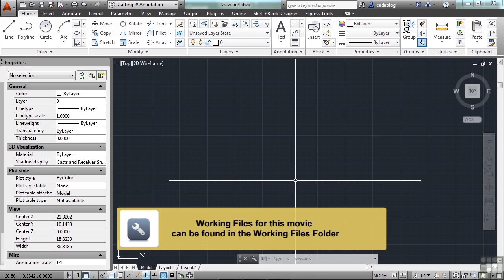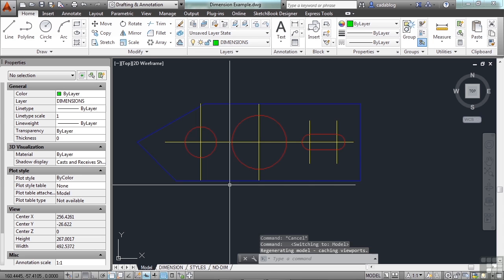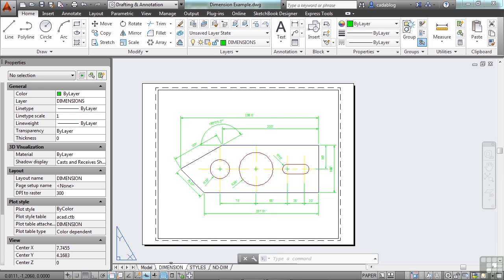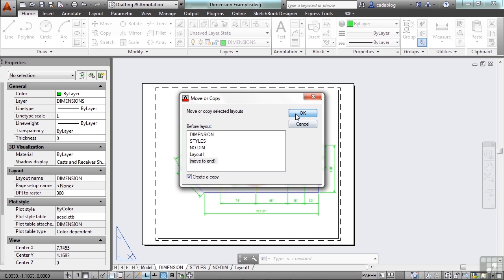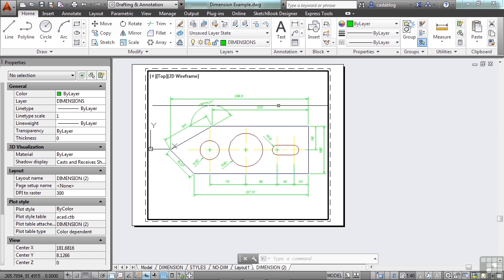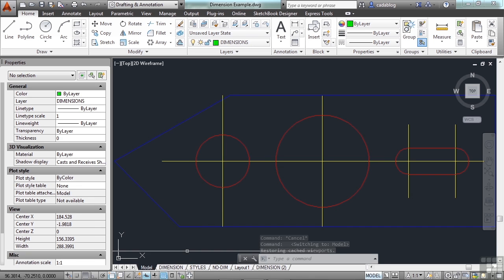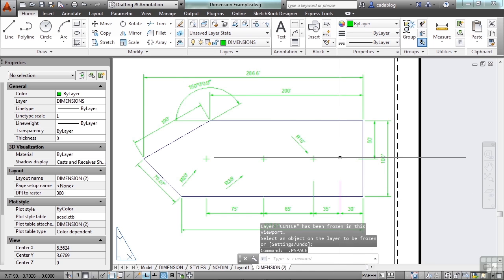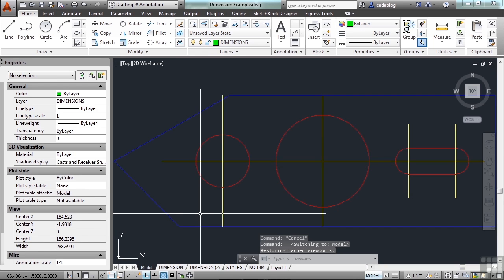AutoCAD Training 1202 What Belongs Where